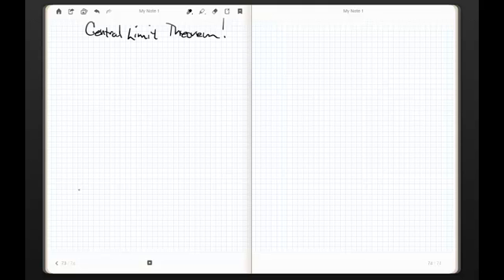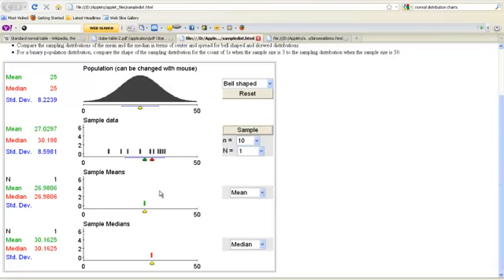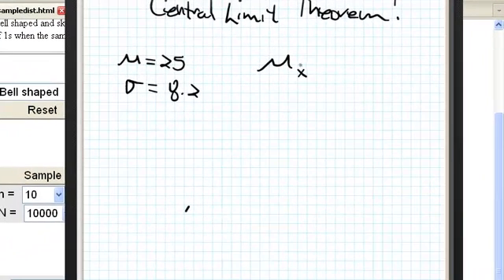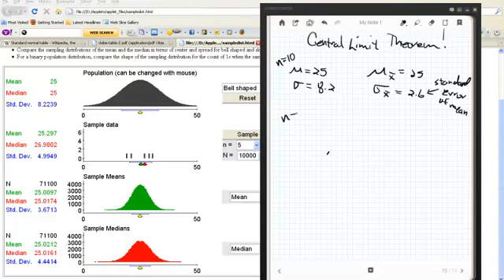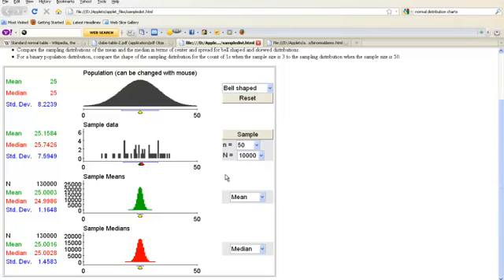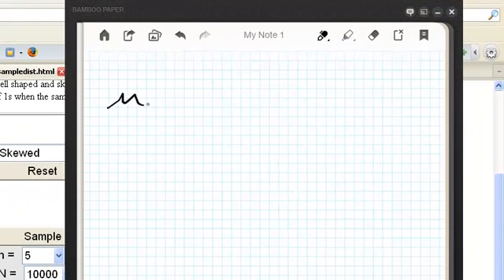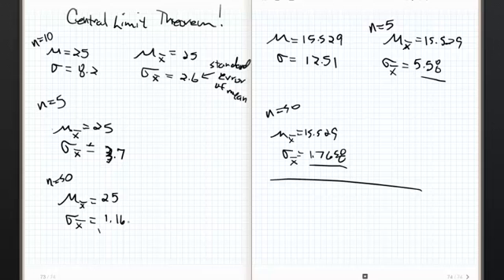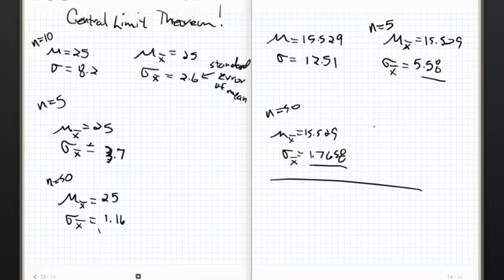Think Statistics Day 6 Chapter 6 Part 8